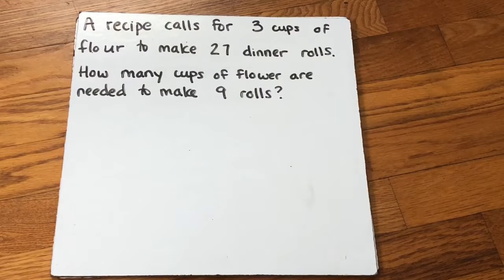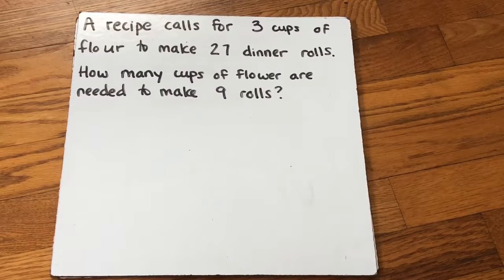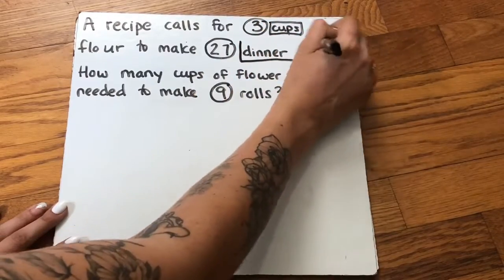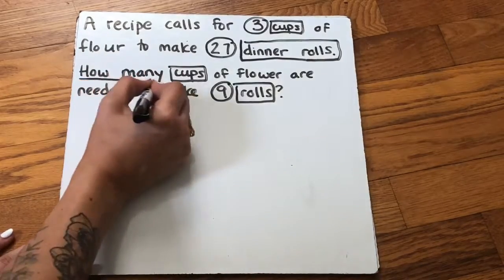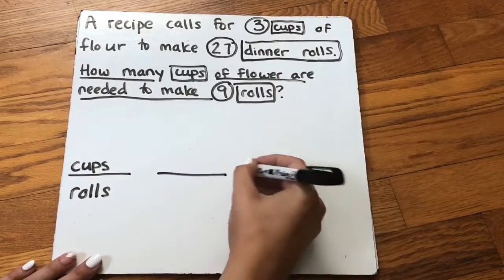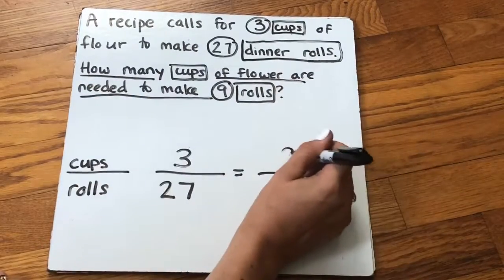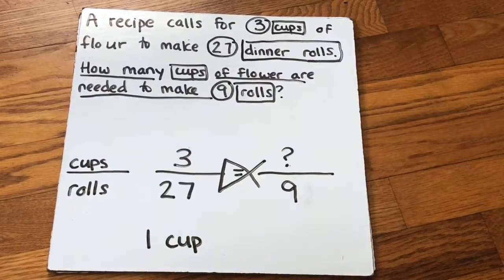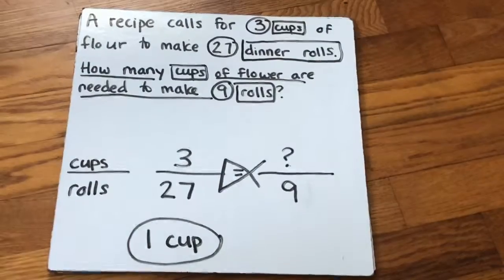Proportion Word Problem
Solving proportions that are not unit rates.